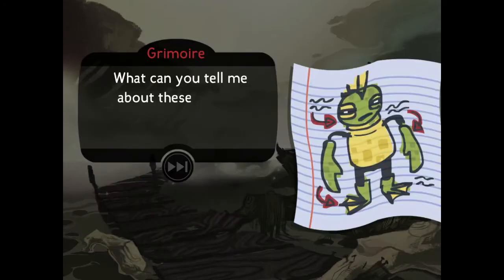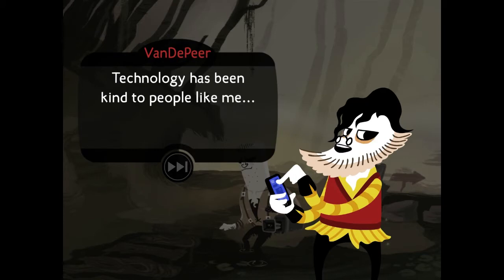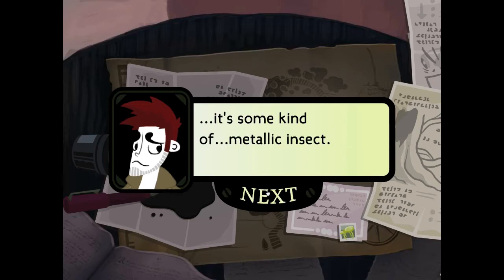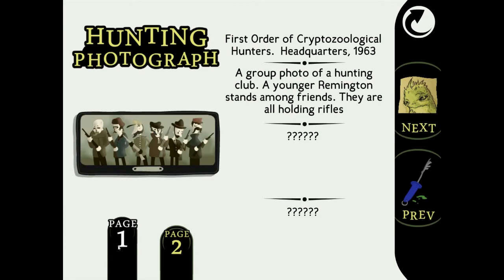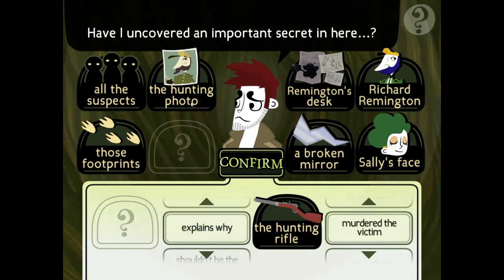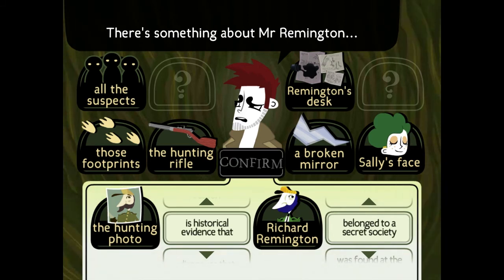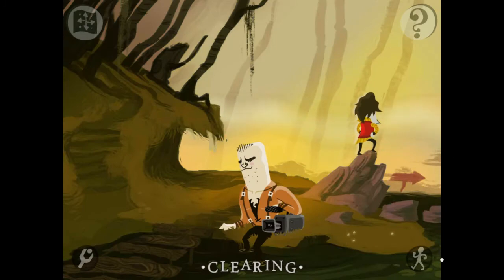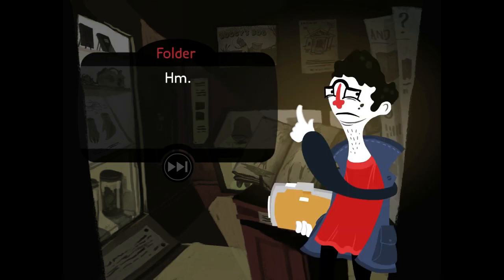Let's Play - Detective Grimoire #07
A murder at an amusement park? Detective Grimoire on the CASE!